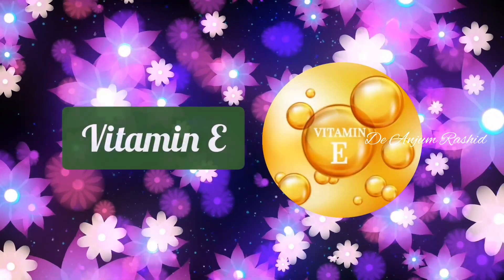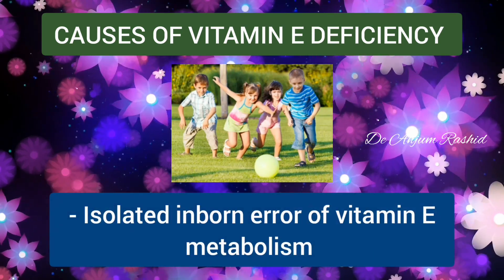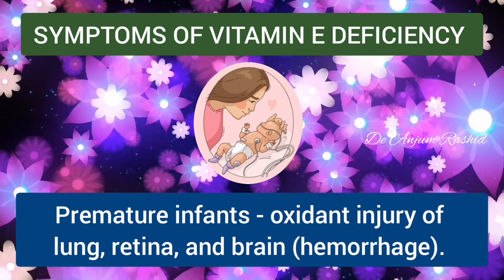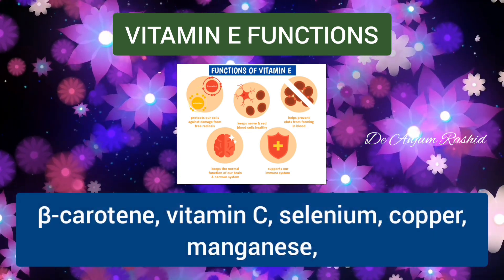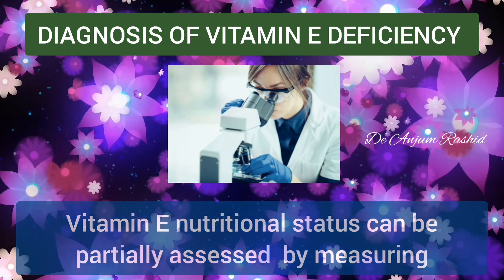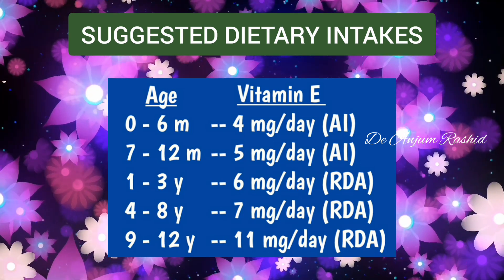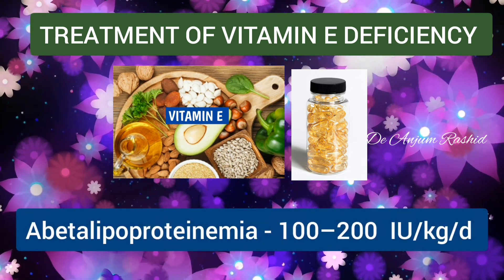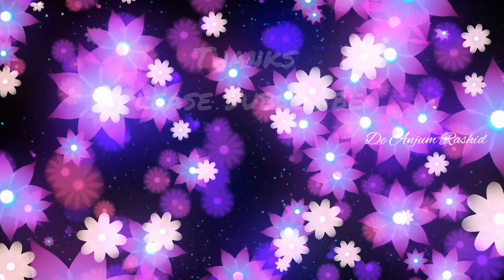Vitamin E Deficiency Symptoms, Causes, Diagnosis & Treatment | Vitamin E Foods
This video is about Vitamin E. I have briefly discussed the Dietary Sources Of Vitamin E, Causes, Symptoms, Diagnosis, and Treatment of Vitamin E deficiency.